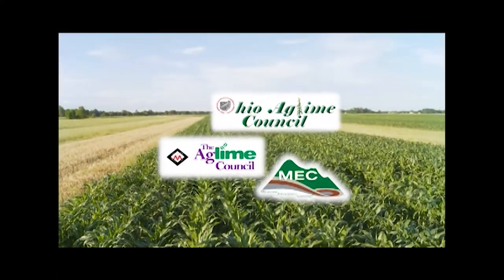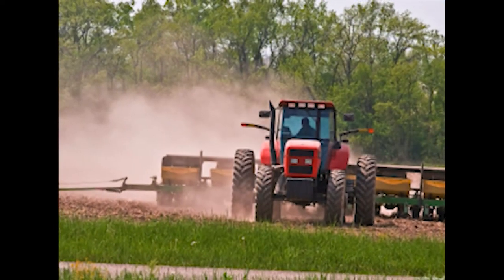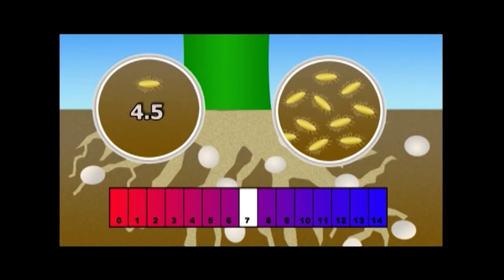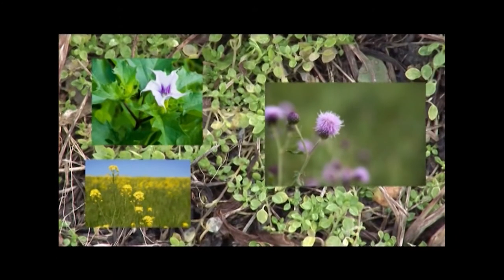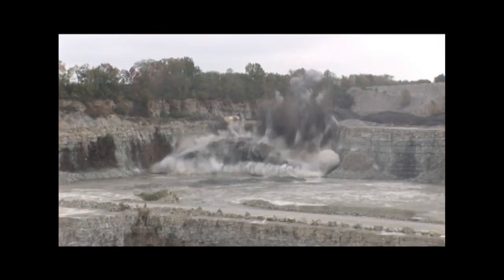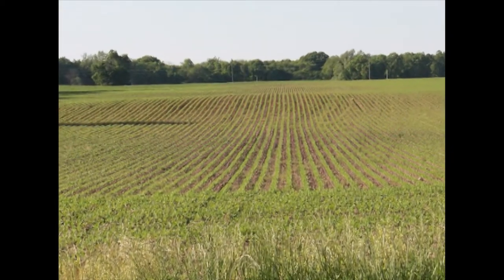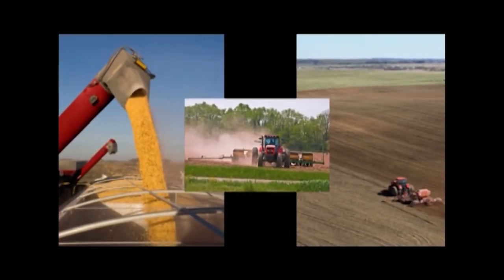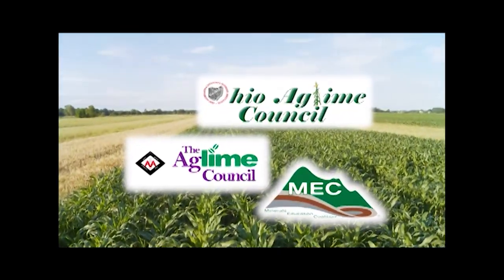Aglime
Aglime is natural, finely crushed limestone and dolomite rock.  Aglime reduces the acidity of the soil, decreases the amount of fertilizer and herbicide needed, and improves water drainage and the growth of beneficial microorganisms.

The MEC “From Quarry To Crop” set of resources was produced in collaboration with the Ohio Industrial Minerals & Aggregates Association and the Ohio Aglime Council for the American Geoscience Institute’s Earth Science Week 2018. These resources let students experience one of the ways our food requires both farming and mining.  The set includes the "From Quarry to Crop: Growing More With Aglime" hands-on activity (download with step-by-step video and other related resources.